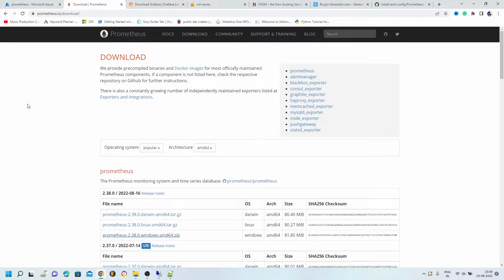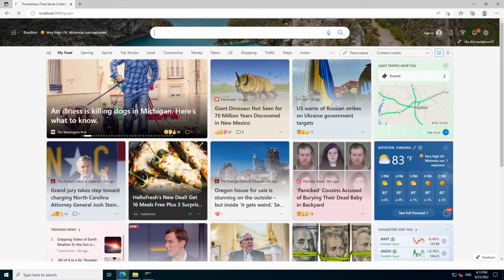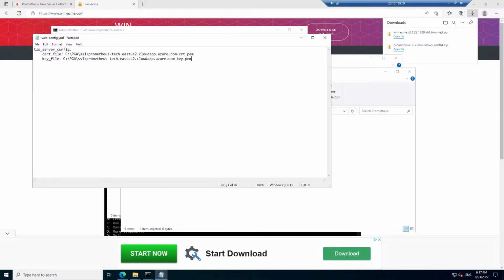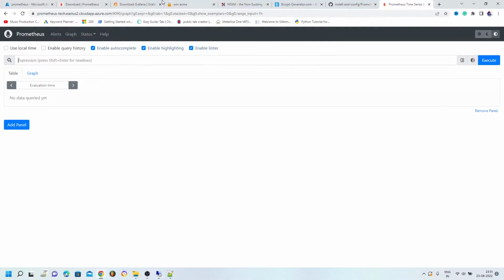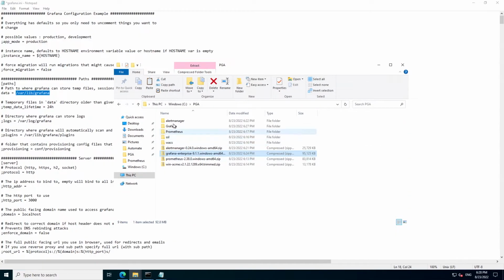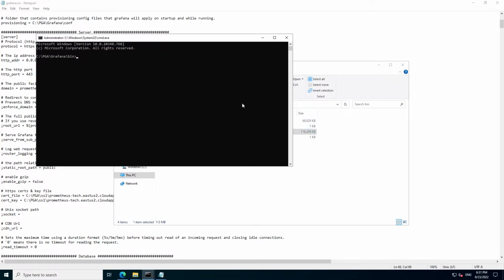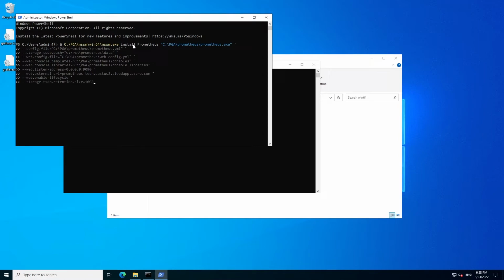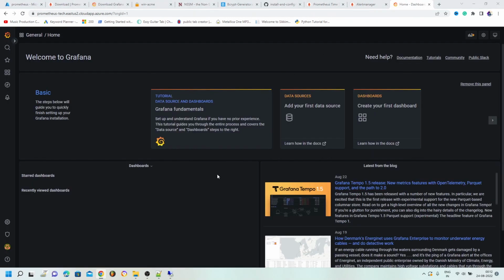How To Install Prometheus Alertmanager and Grafana on Windows Server 2022 with Let's Encrypt SSL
Hi Everyone,

In this video, I will show you How To Install Prometheus Alertmanager and Grafana on Windows Server 2022 with Let's Encrypt SSL and Authentication.